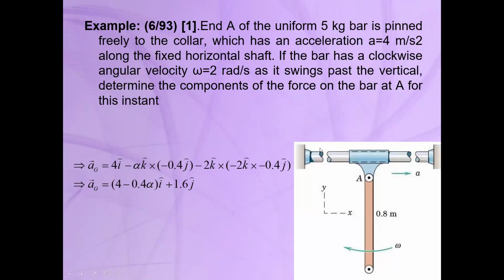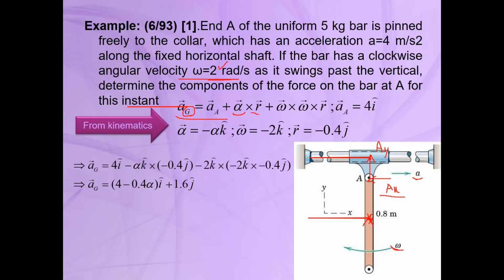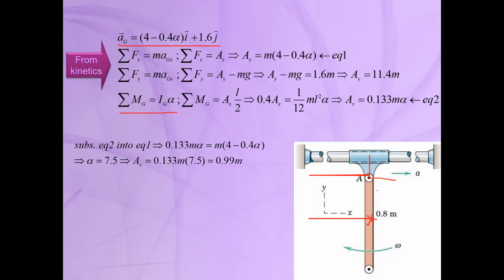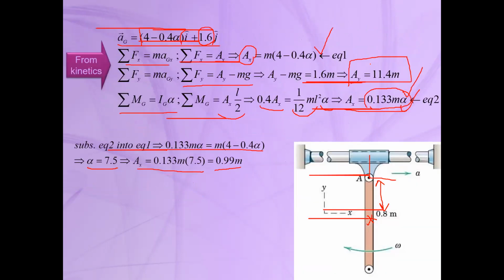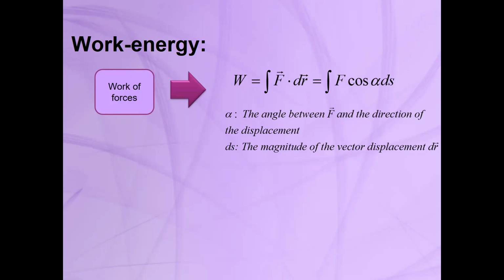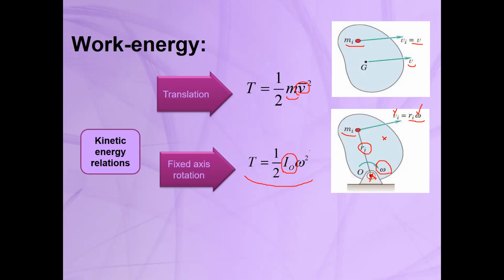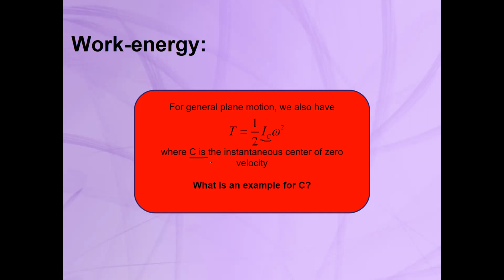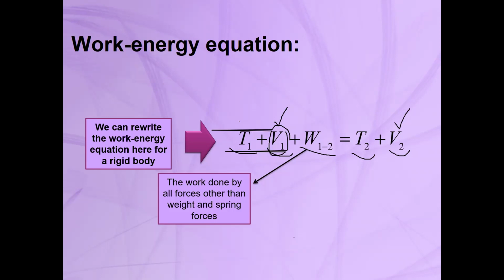Week 11 Lecture Tuesday 11 am